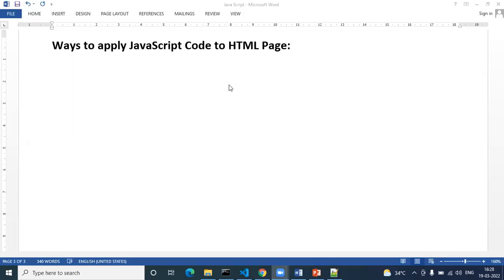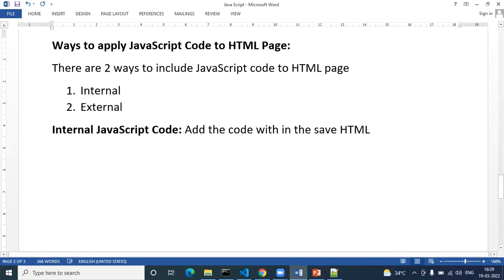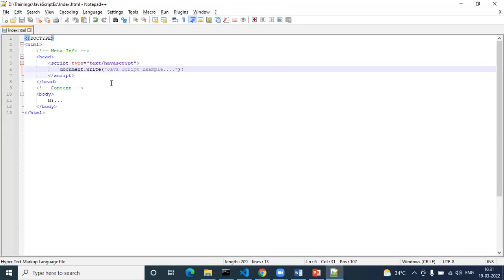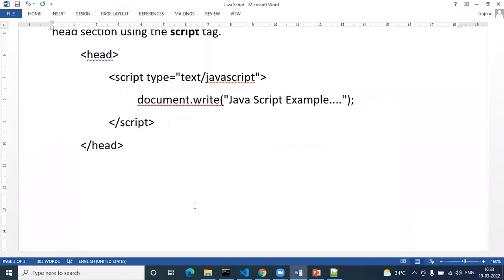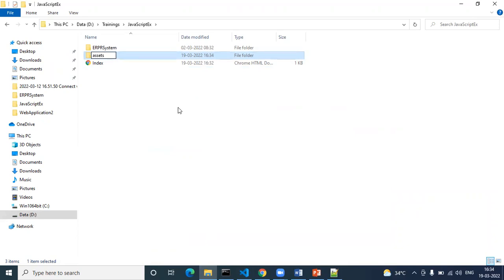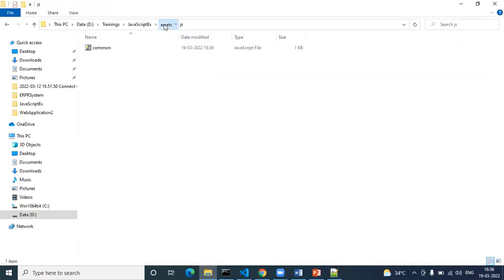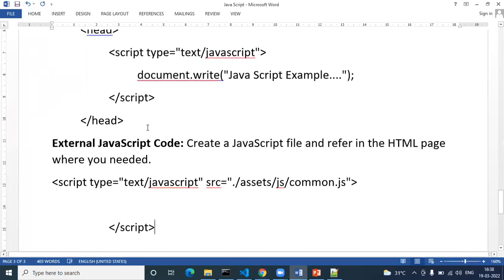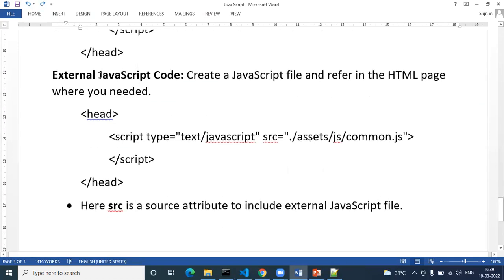JS - Internal & External Types